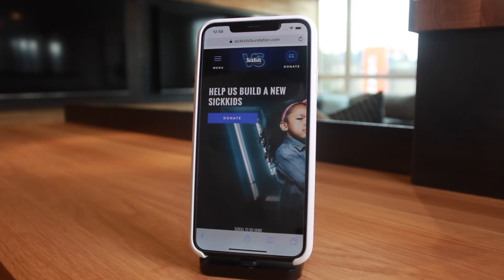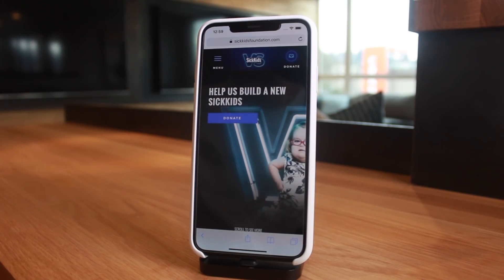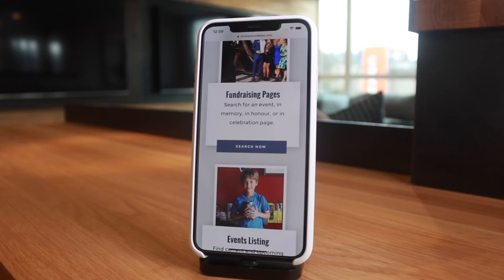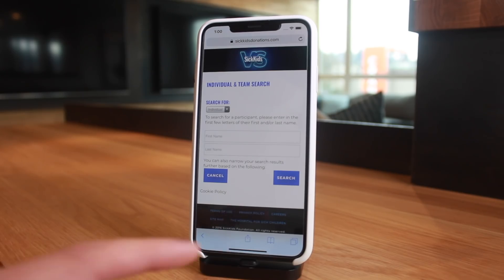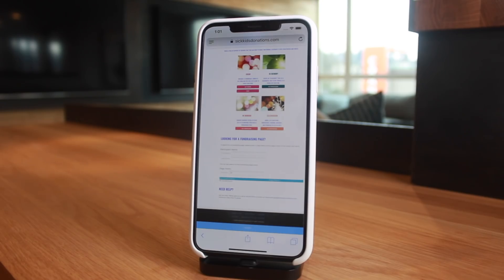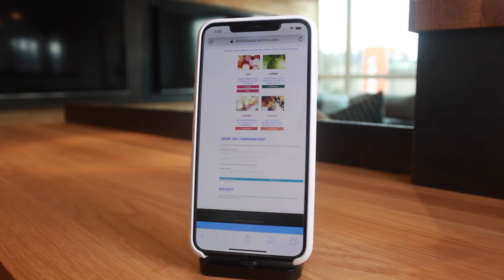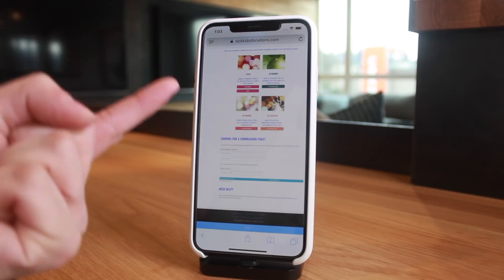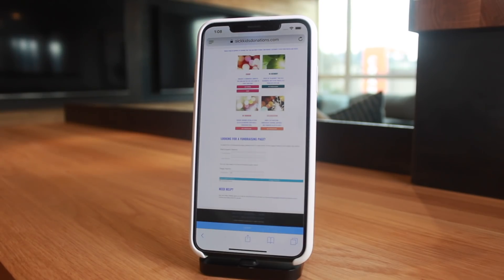Jailbreak iOS 12 - 12.1.2 Bounty Update: DEBUNKED / Closed!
iOS 12 Jailbreak iOS 12.1.2 Bounty UNCOVERED!! Case CLOSED & Debunked! Latest Pwn Updates HERE 📲

2. Downgrade to iOS 12.1.1 beta 3